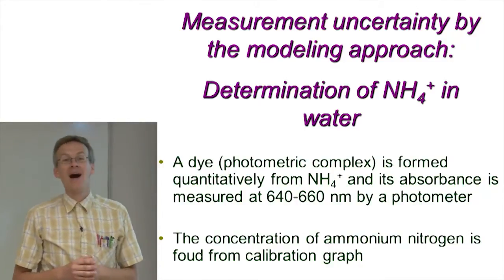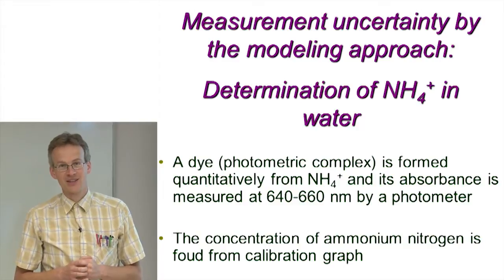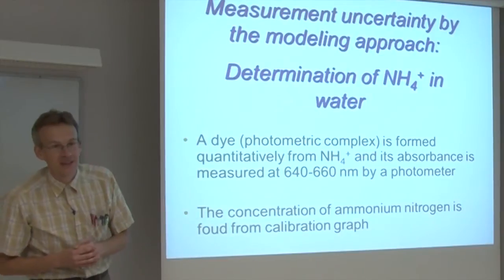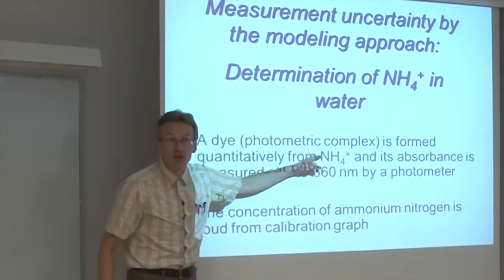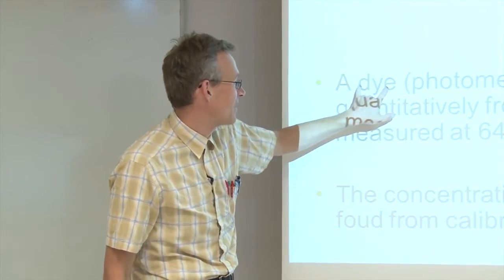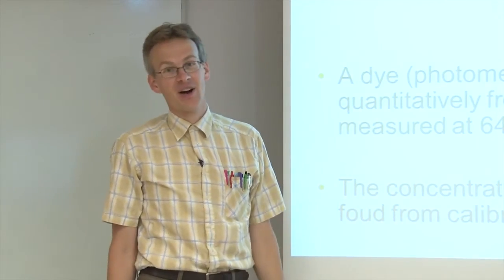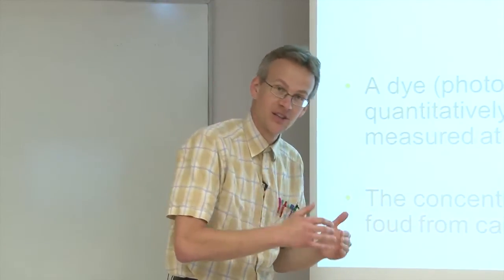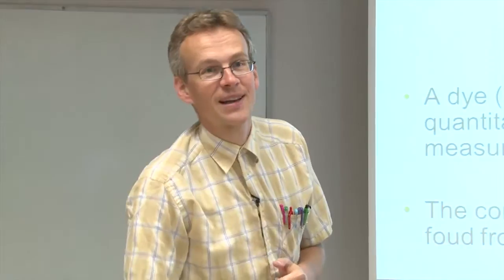9.1 STEP 1-- Definition of the measurand